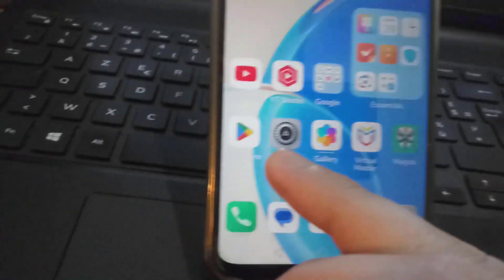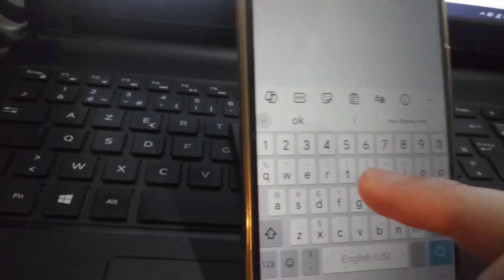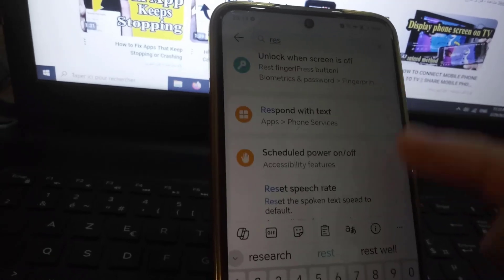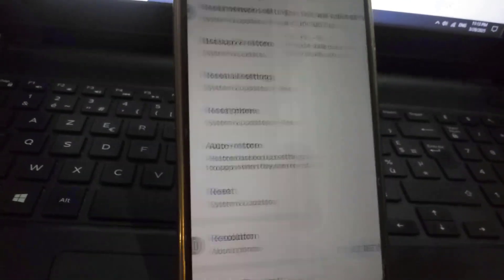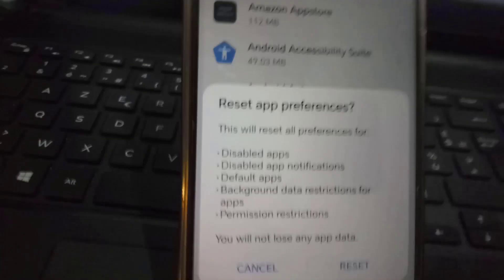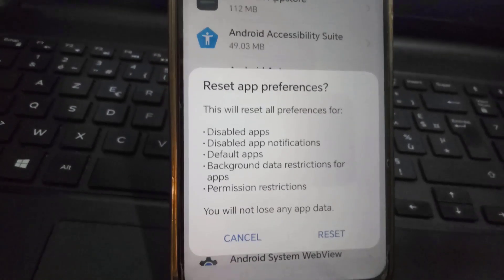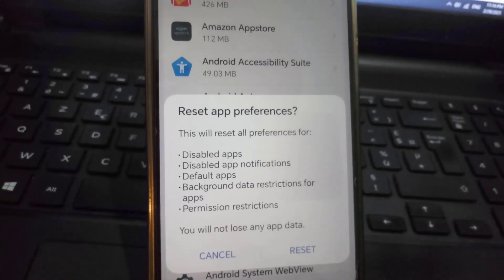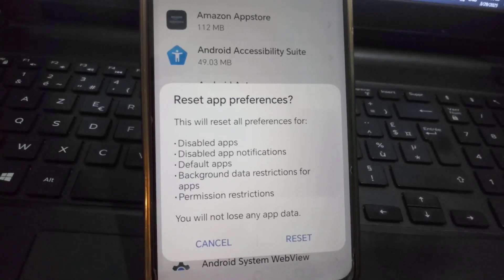WiFi Connected but no Internet Access Fix | Android | 2026